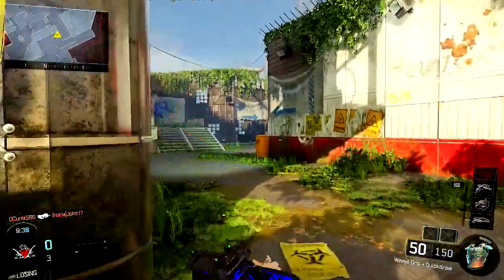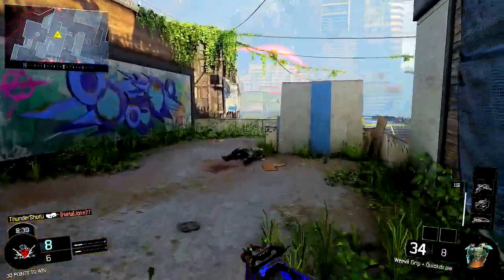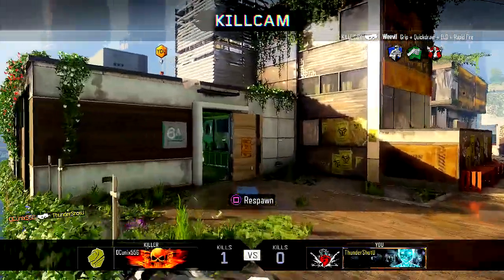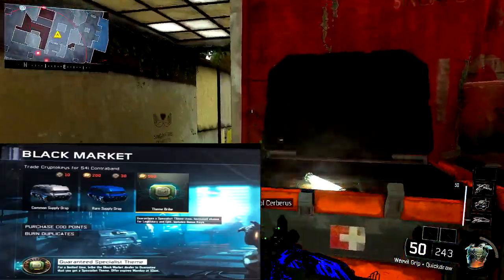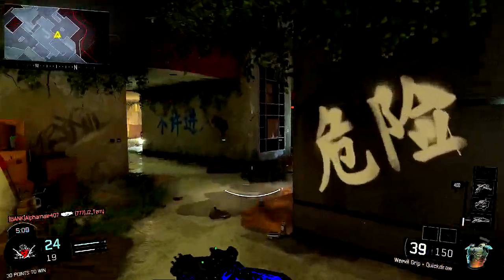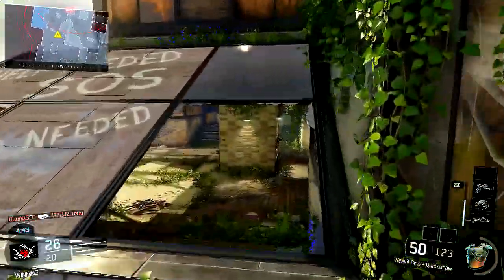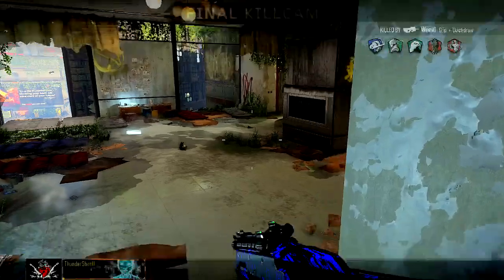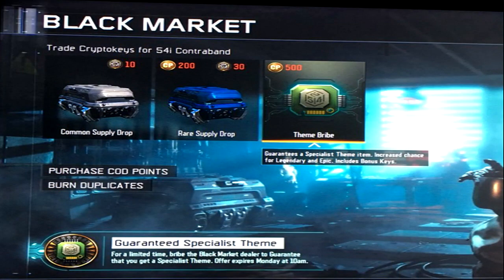Bribe The Black Market w COD Points? Call Of Duty Black Ops 3 Weevil Multiplayer Gameplay On Evac!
Call of duty black ops 3 free for all multiplayer gameplay on the map Evac using the Weevil smg with quickdraw and grip. Bribe the black market for guaranteed legendary theme and increase the odds of epic's and legendary drops with 500 cod points? Nothing is confirmed as of yet because the image isn't confirmed real but it definitely seems like something Activision would do lol.